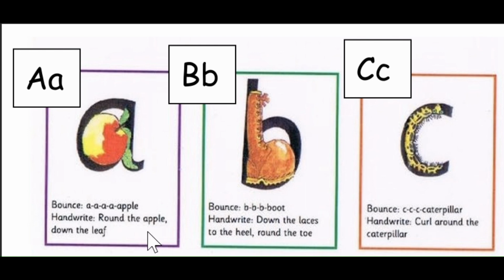Phonics for Beginner Level